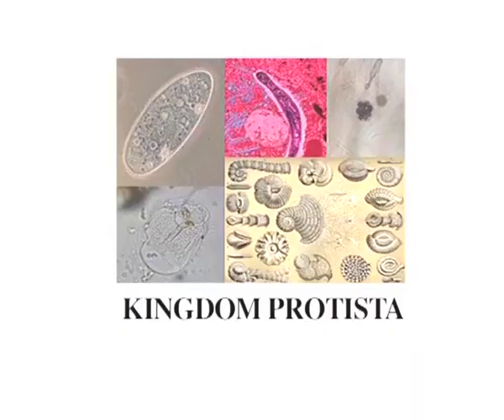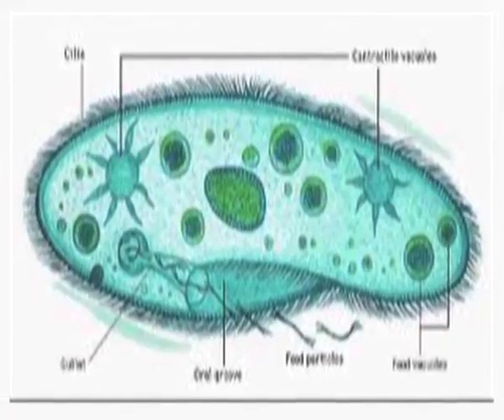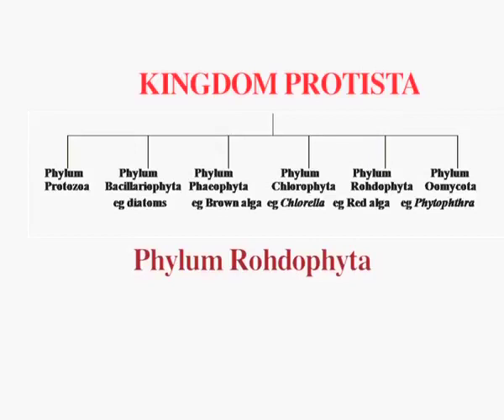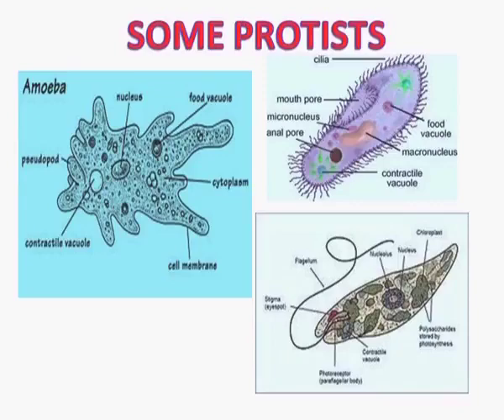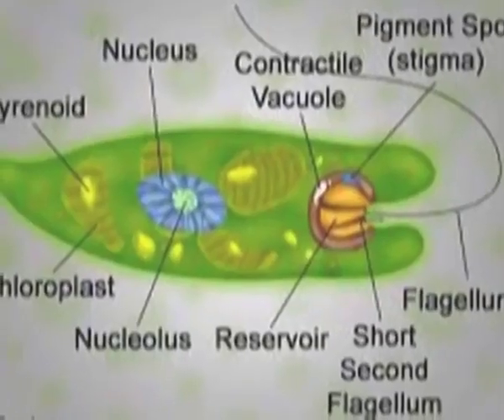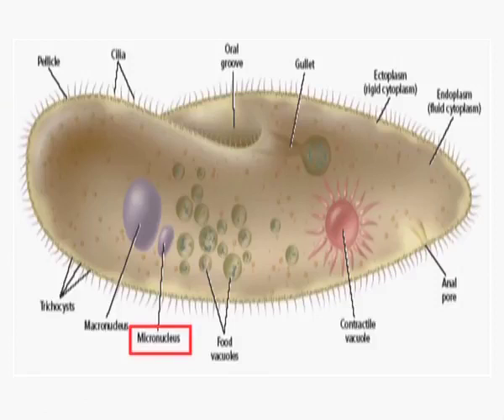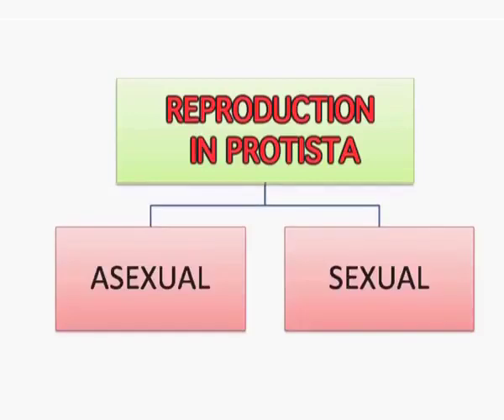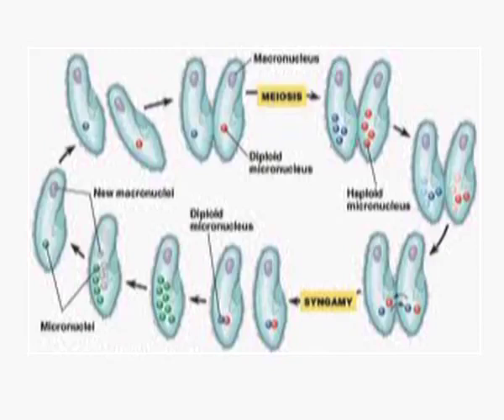2 Kingdom Protista & Fungi Part 2 Sr. Secondary 314